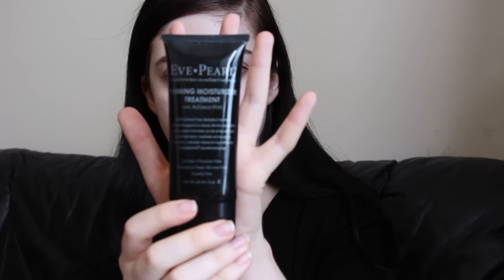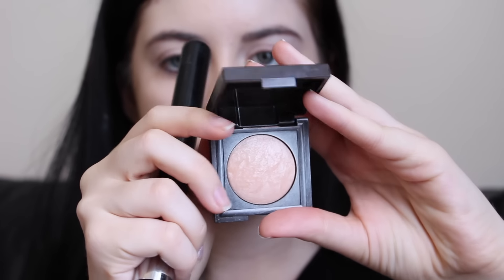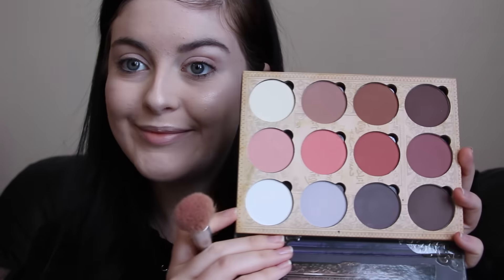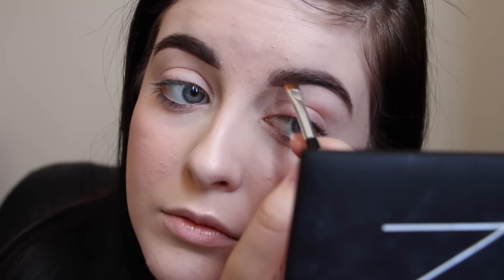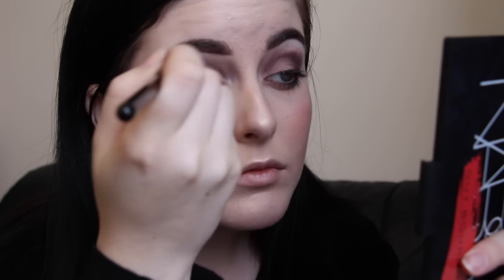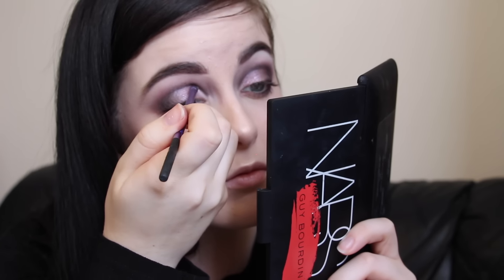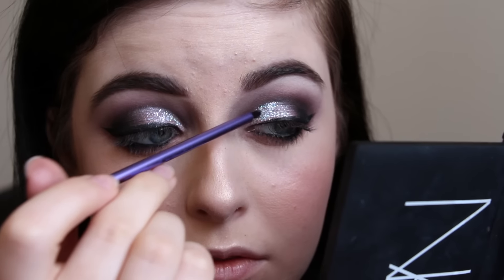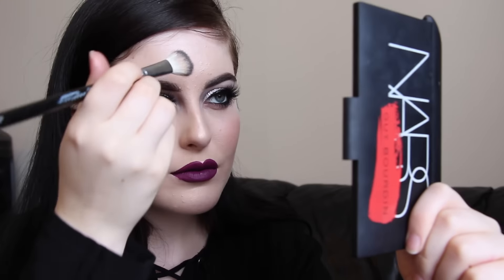New Years Eve Makeup || Anastasia Beverly Hills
New Years Eve Glittery Makeup Tutorial

PRODUCTS:
Eve Pearl Primer
Nyx Angel Veil Primer
Eve Pearl Foundation
Eve pearl HD Concealer Pen
Laura Mercier Highlight 01
laura Mercier Loose Tranluscent Setting Powder
Becca Moonstone and Opal
Lunatick Cosmetic Labs Contouring Kit
Anastasia #15 Brush and Ebony Dip Brow Pomade
Soft Ochre Paint Pot
MUG Vanilla Bean and White Lies
Anastasia Plum Smoke
Anastasia Not Today
MUG Corrupt
Anastasia Macaroon
Mac Phloof!
Lancome Black Eyeliner
Stila Stay All Day Liquid Liner in Black
Lit Cosmetics Cher Glitter
Black Magic Lashes "Vamp"
Anastasia 'Vintage' Liquid Lipstick
KVD Metal Crush Shadow in Thunderstruck

Electro-Light - Symbolism